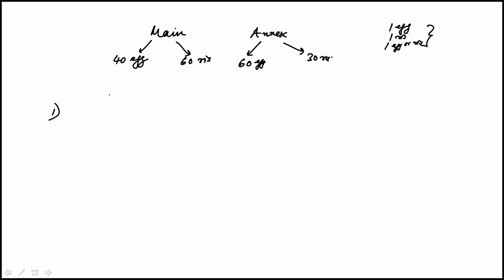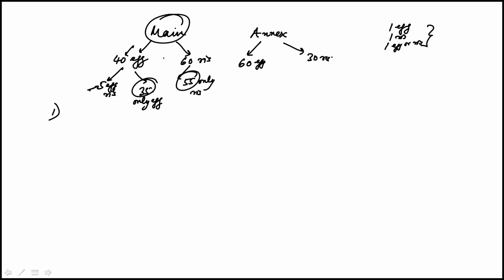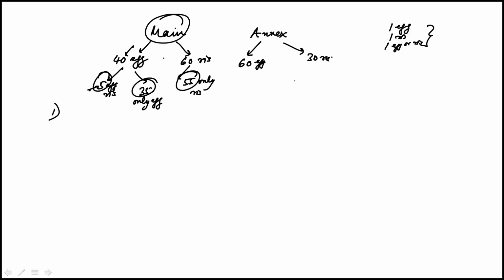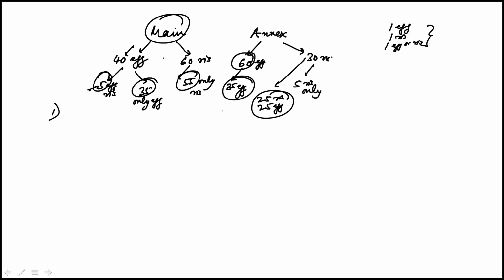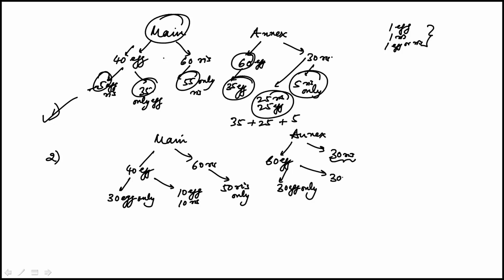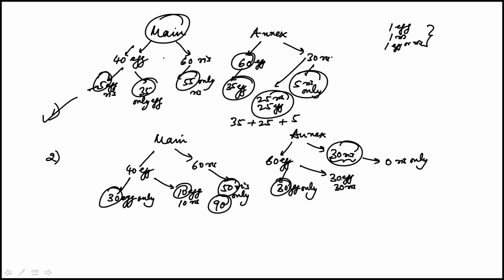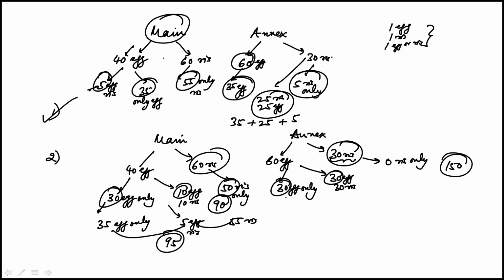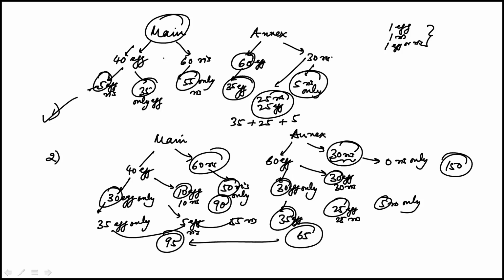Question 07 Word Problems GMAT Official Practice Exam 5 and 6 Data Sufficiency